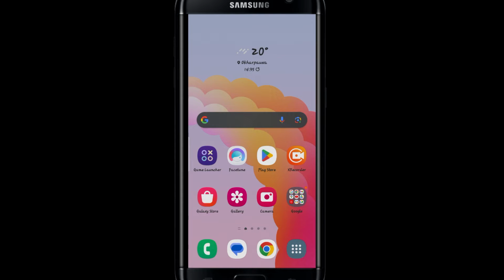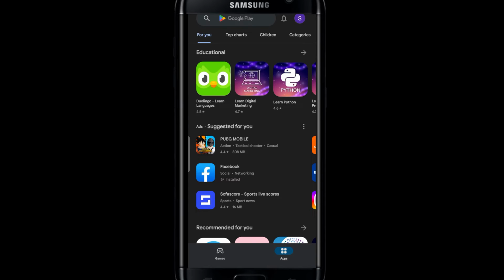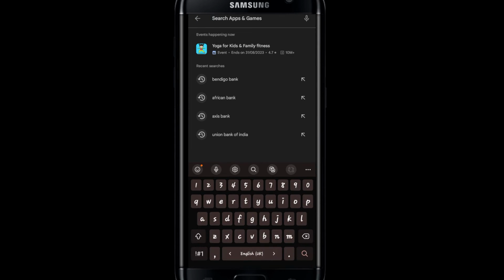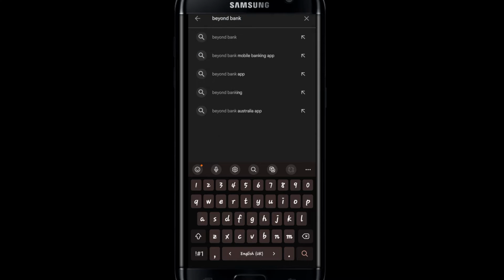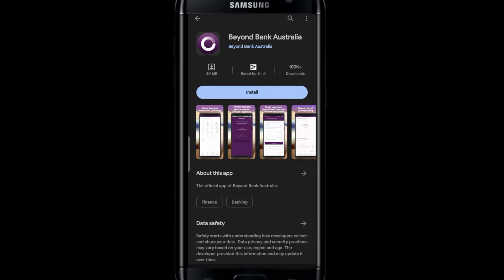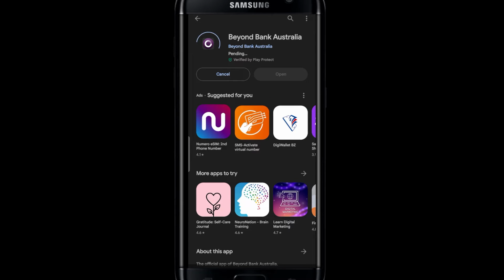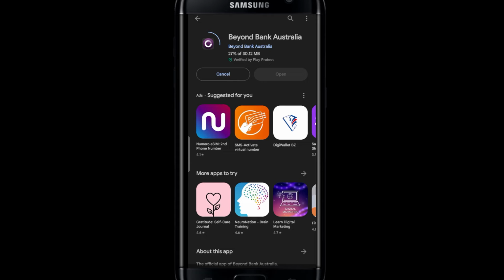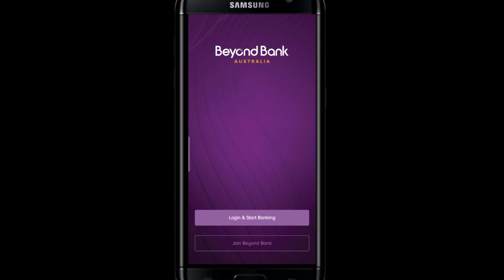Beyond Bank App Download: How to Install Beyond Bank App on Your Mobile Device?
In this video, I'll show you how to download the Beyond Bank App on your mobile device. The Beyond Bank App is a great way to manage your finances on the go. You can use it to check your balance, transfer funds, pay bills, and more.

0:00 Intro
0:11 Beyond Bank App Download Tutorial
1:00 Outro